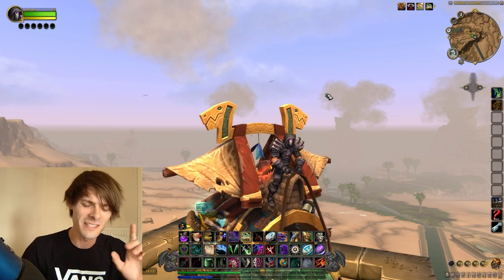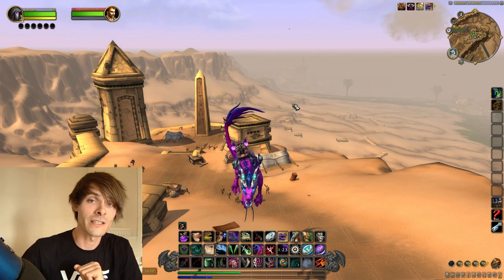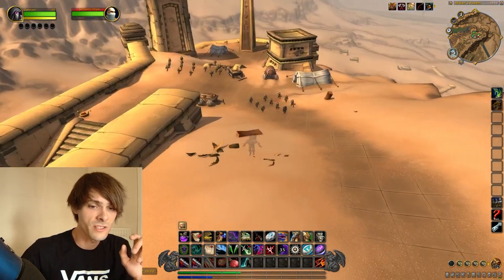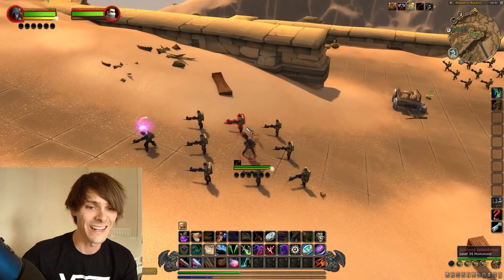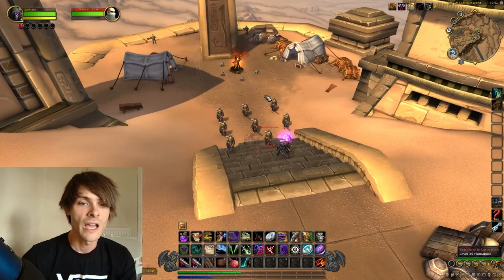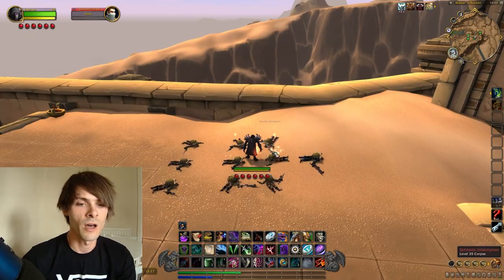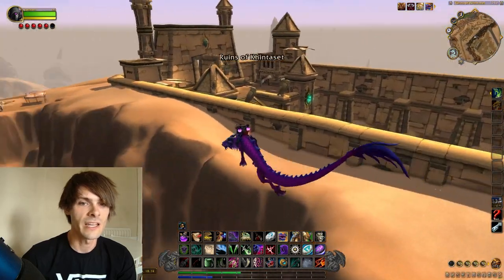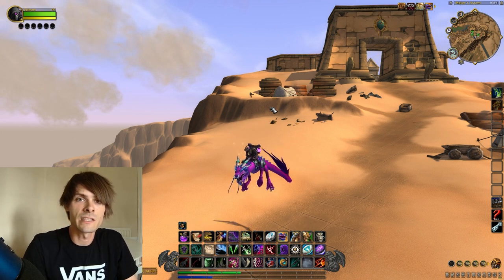30k Gold Farm I've Done For Years In WoW Dragonflight